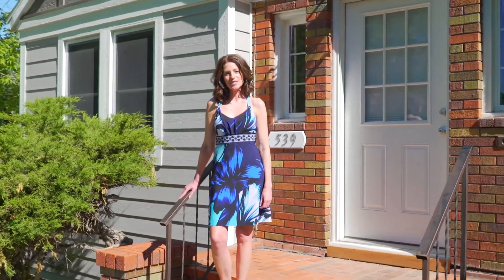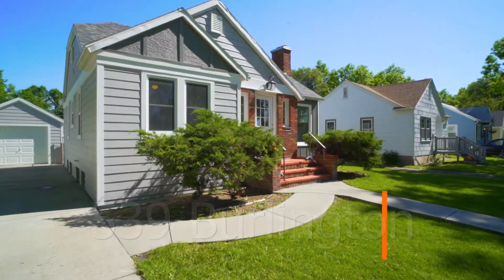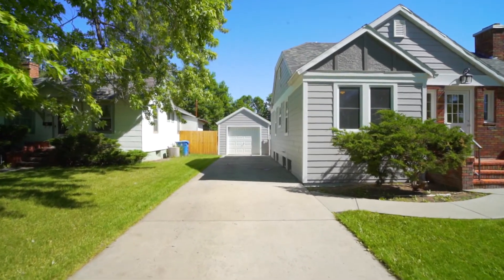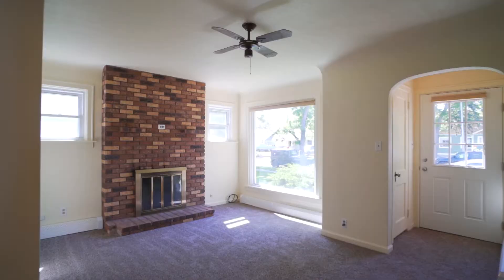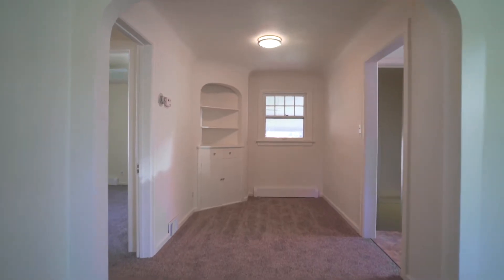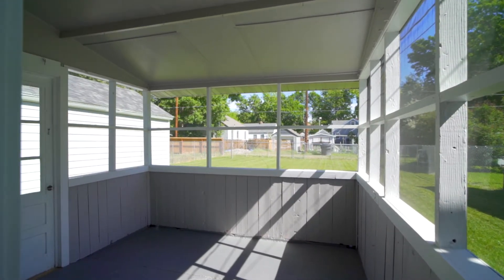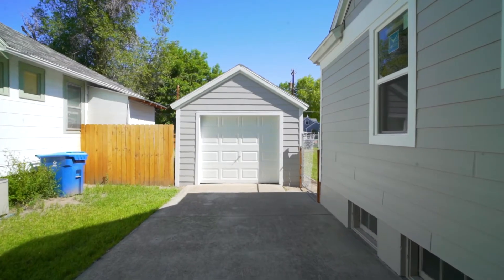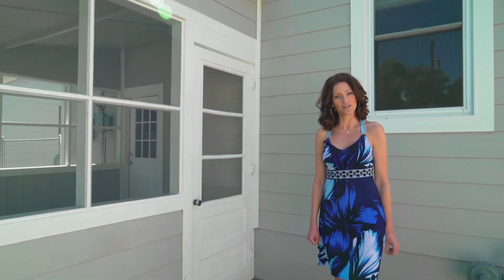Home For Sale Billings Montana - 539 Burlington Ave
Adorable Cottage with so much new! Interior has new carpet, paint, LVP flooring, 2 bedrooms, 1 updated bath, coved ceilings, built-ins, radiant heat plus gas forced air & central air. Unfinished basement for future expansion! Exterior has new siding, roof, gutters, overhead garage door, updated windows, fenced yard, ugsp on a well, screened in patio & a 1 car detached garage!